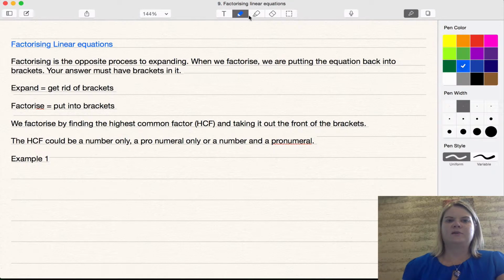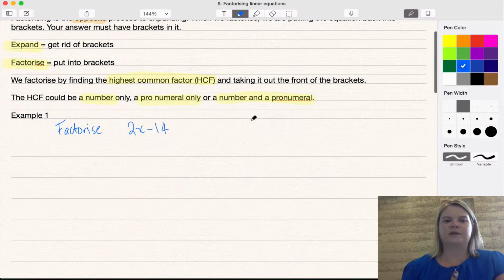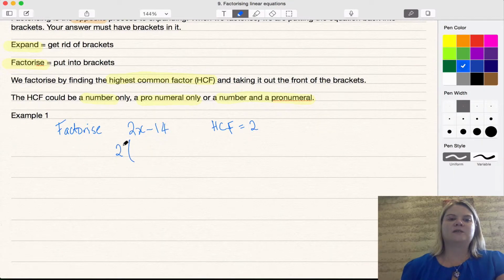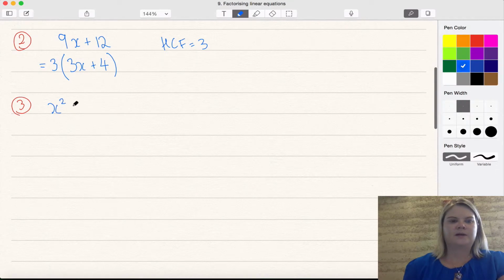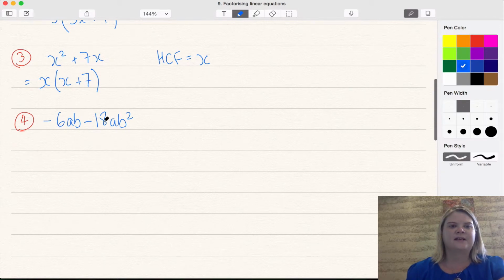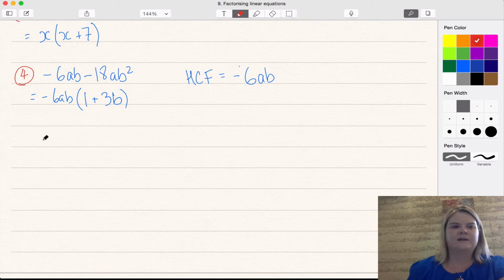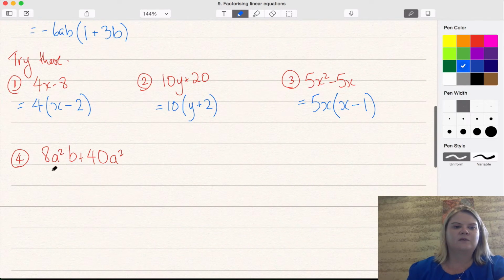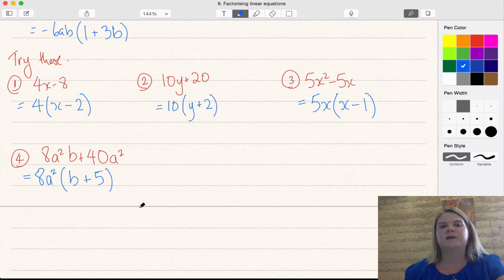Factorising linear equations